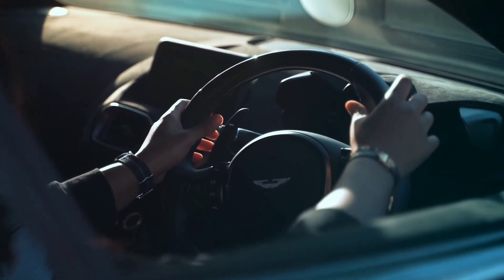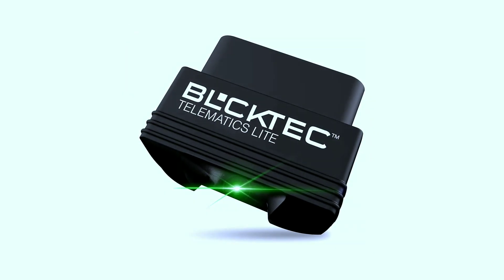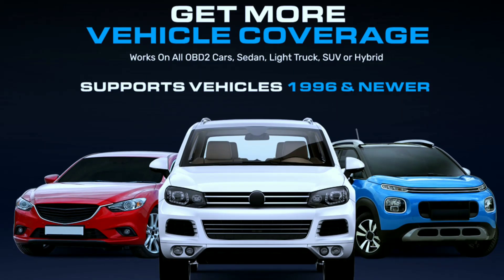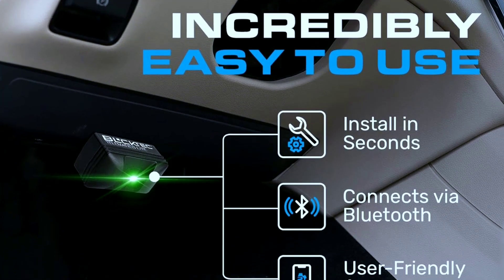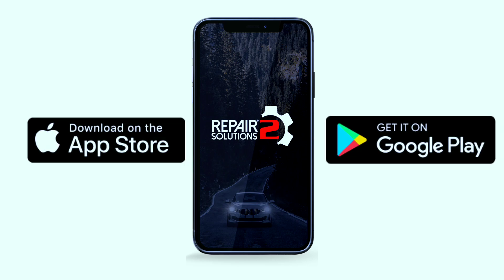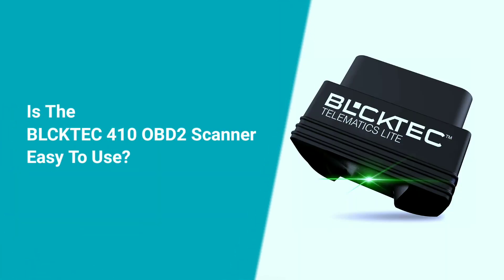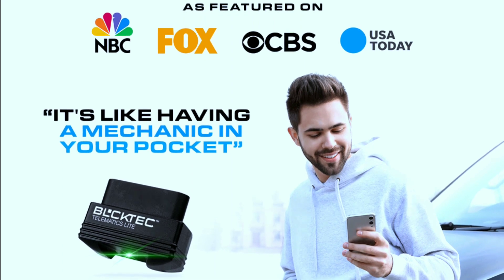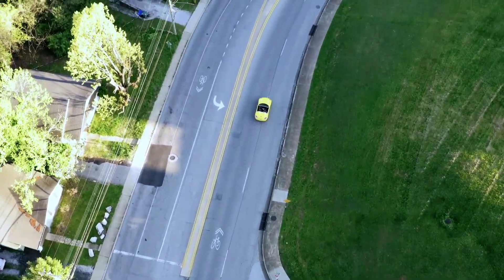BLCKTEC 410 Bluetooth OBD2 Scanner: The Smart Way to Save Money on Car Repairs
Introducing the BLCKTEC 410 Bluetooth OBD2 Scanner!

QUICK AND EASY DIAGNOSTICS: Our Bluetooth OBD2 scanner connects to your smartphone in seconds, allowing you to easily read and clear error codes, view live data, and more.

WIDE VEHICLE COMPATIBILITY: Our scanner is compatible with most 1996 and newer OBD2 compliant vehicles, both foreign and domestic.

USER-FRIENDLY APP: Our free app is available for both iOS and Android devices and is easy to use, even for beginners.

SAVE MONEY ON REPAIRS: By diagnosing and fixing problems yourself, you can save money on unnecessary repairs.

Get the BLCKTEC 410 Bluetooth OBD2 Scanner today and take control of your car's health!

BLCKTEC 410 Bluetooth OBD2 Scanner :(AMAZON )

✅✅✅ EARLY BLACK FRIDAY DEALS ✅✅✅ (AMAZON )

Search terms and questions you might be thinking of related to BLCKTEC 410 Bluetooth OBD2 Scanner:
BLCKTEC 410 review
BLCKTEC 410 features
BLCKTEC 410 setup
BLCKTEC 410 how to use
BLCKTEC 410 troubleshooting
BLCKTEC 410 best practices
BLCKTEC 410 alternatives
BLCKTEC 410 pros and cons
BLCKTEC 410 Bluetooth OBD2 Scanner for iPhone
BLCKTEC 410 Bluetooth OBD2 Scanner for Android